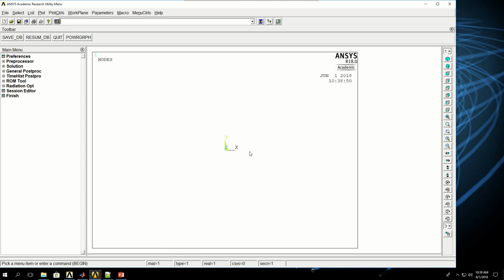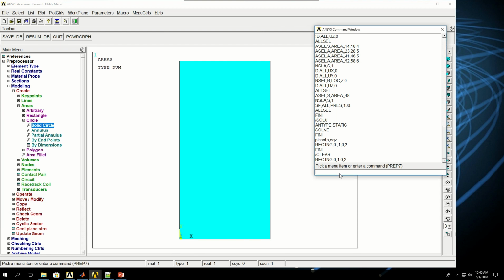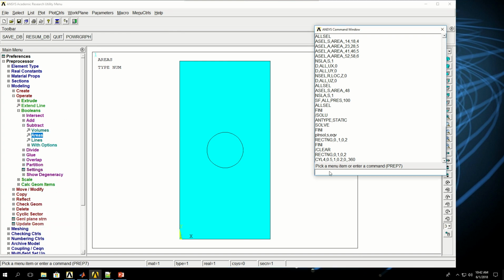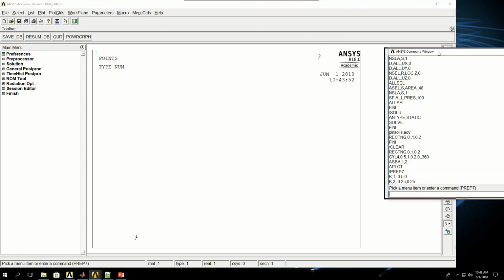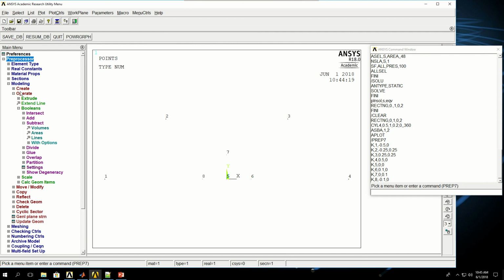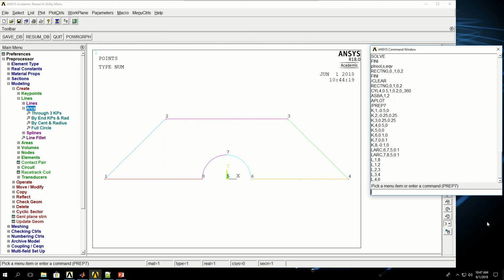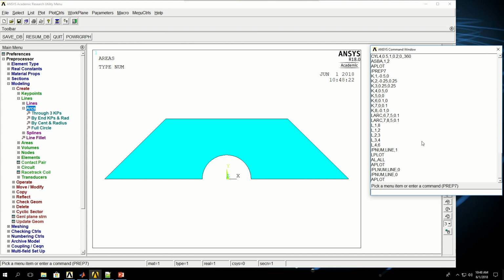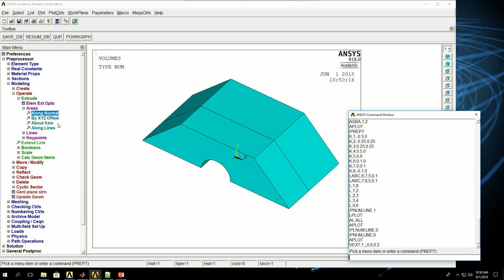Intro to FEM - Week04-A21 Solid Model Example 01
This video covers some of the basic steps in creating solid models in ANSYS APDL.